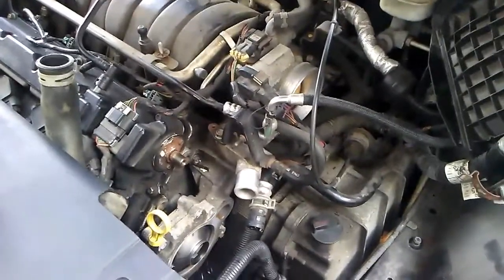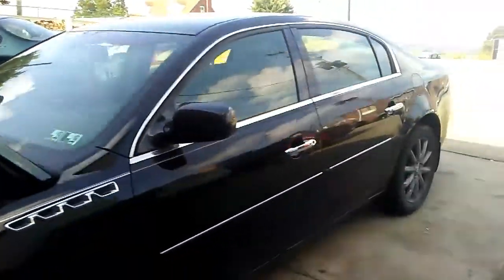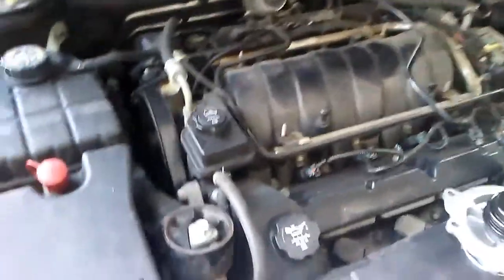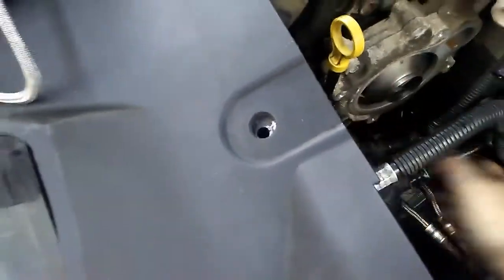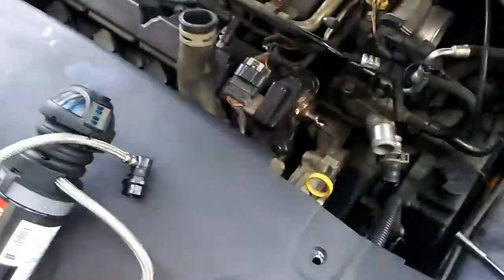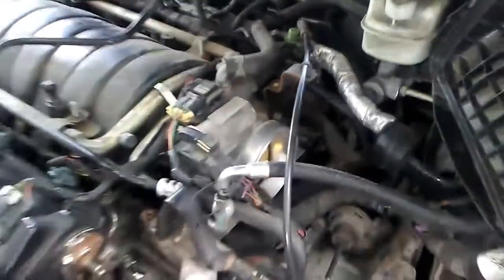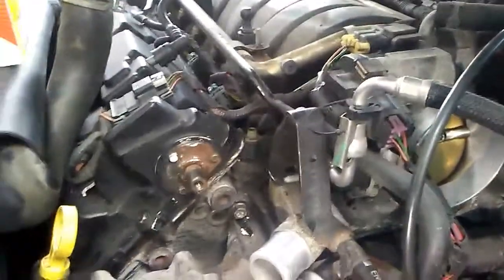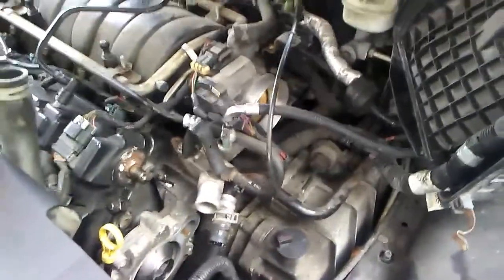2006 Buick Lucerne Northstar engine water pump removal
Video is just to let you know Cadillac says FU to ya on this one, engineers said old way was to easy for us! once we all figured it out. So now they stick it to ya hard